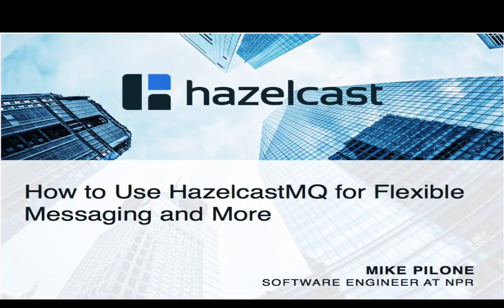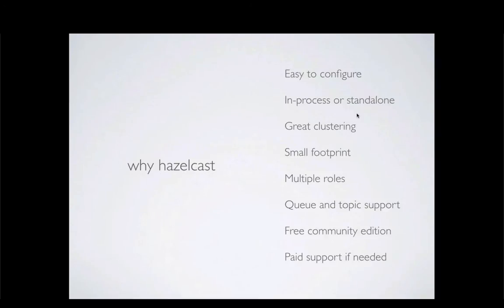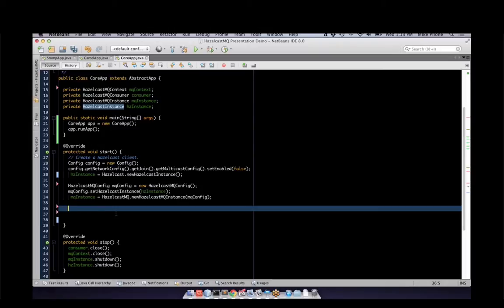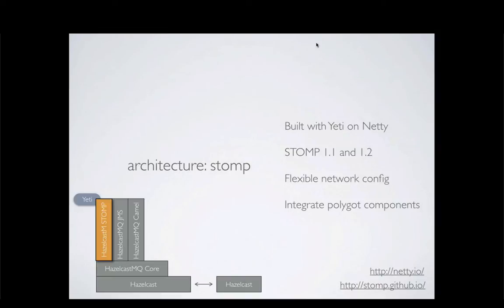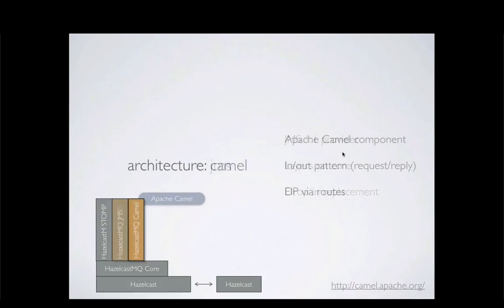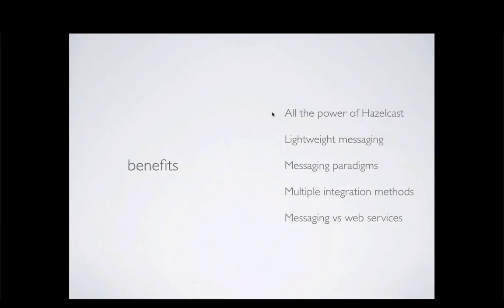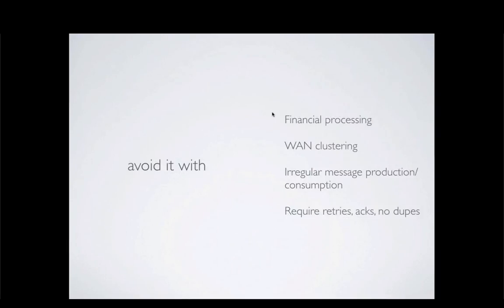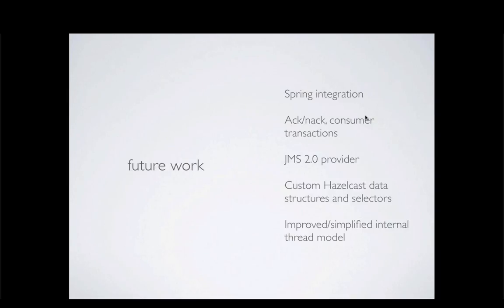How to Use HazelcastMQ for Flexible Messaging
In this webinar:
HazelcastMQ provides a simple messaging layer on top of the basic Queue and Topic data structures provided by Hazelcast. HazelcastMQ emphasizes simple configuration and reliable clustering while providing an understandable and flexible messaging API. Building on the core features of Hazelcast such as scalability and resilience, HazelcastMQ maintains a small footprint and few dependencies. In this webinar Mike Pilone, creator of HazelcastMQ, will explain why he wrote the framework, its overall architecture, and a few live demos.  He will also share his ideas and roadmap for future expansion.

We’ll cover these topics:
- Demo and architectural overview of HazelcastMQ
- Comparable and related technologies
- Features and ideal use cases